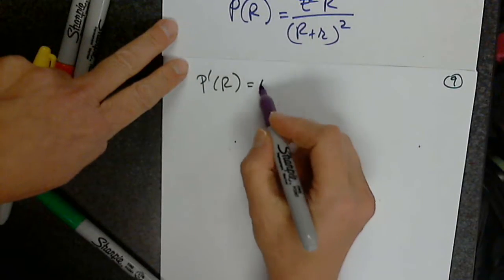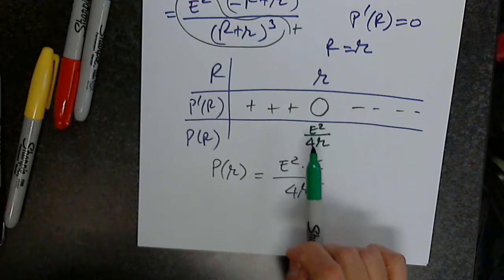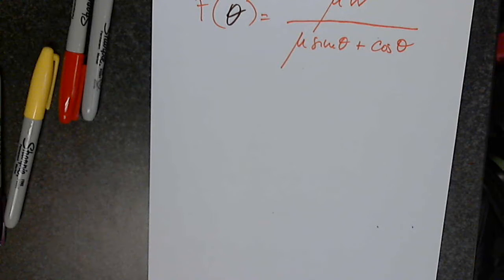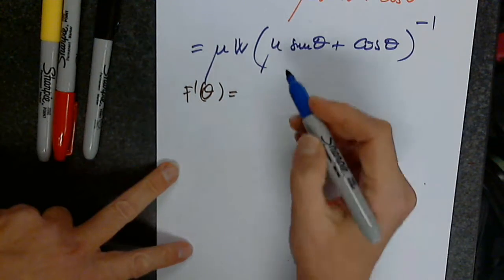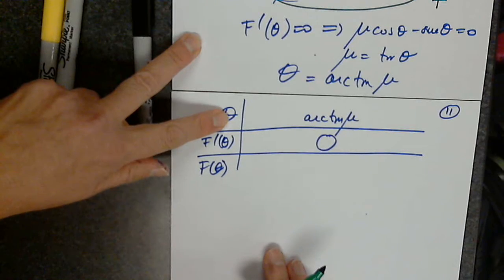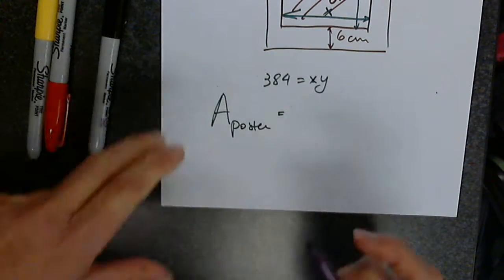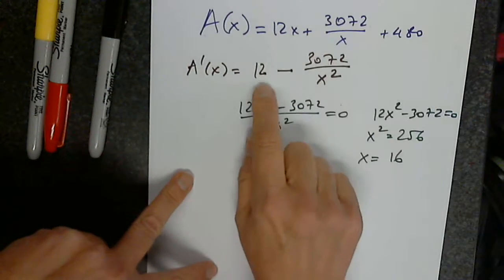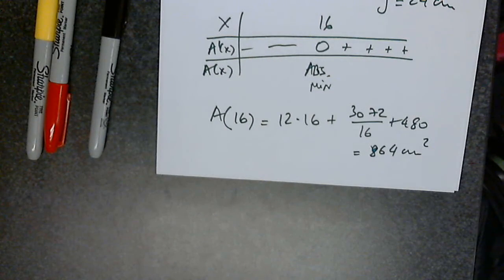MAT 191 TEST 3 REVIEW PART 2